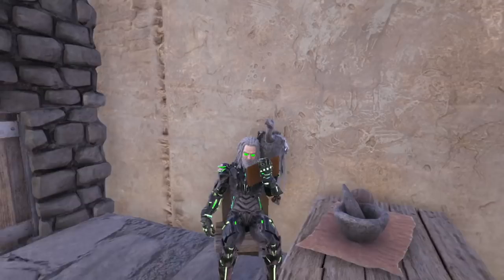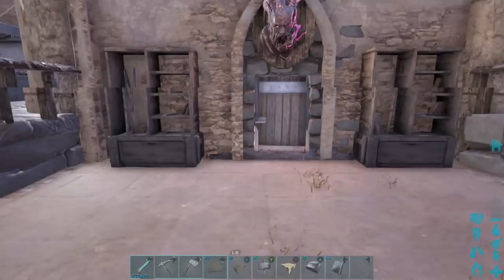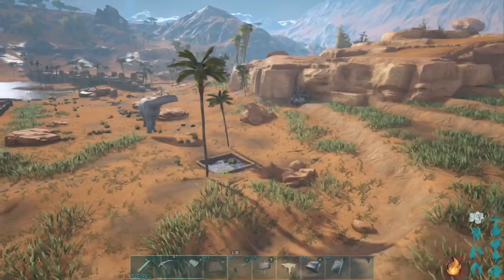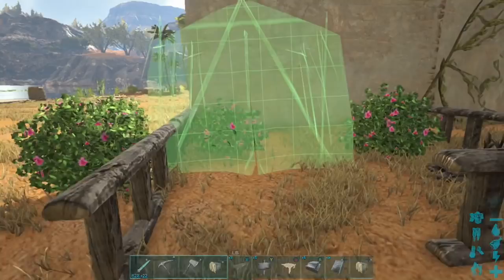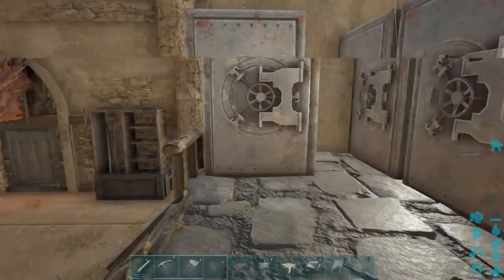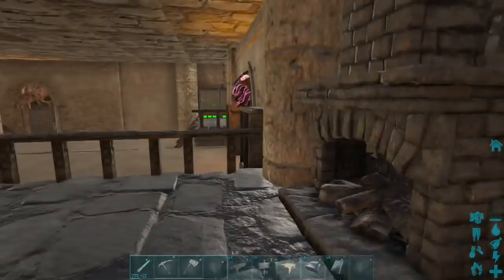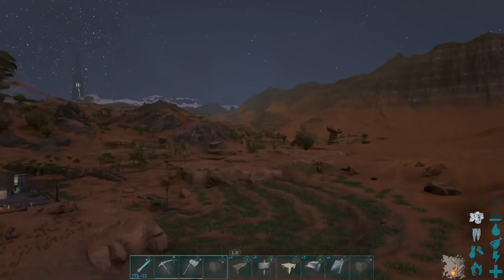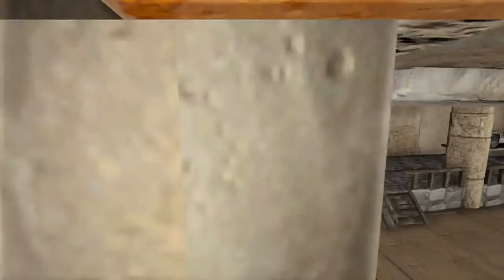Ark | NEW Desert Villa Base Location